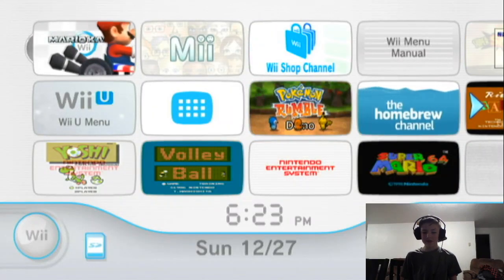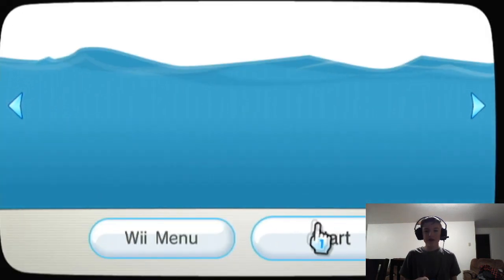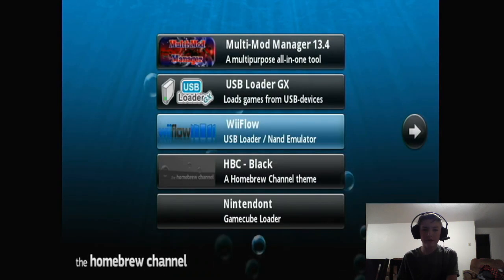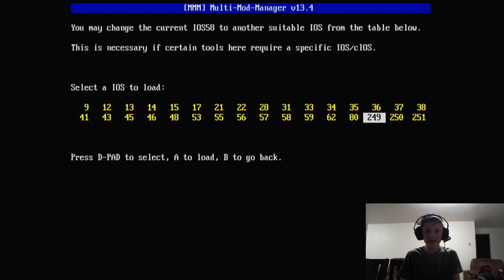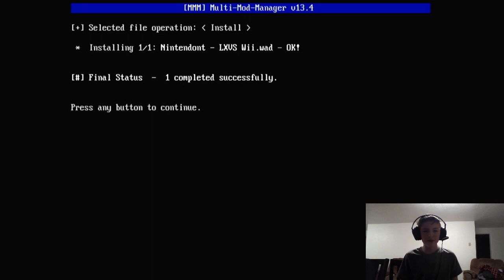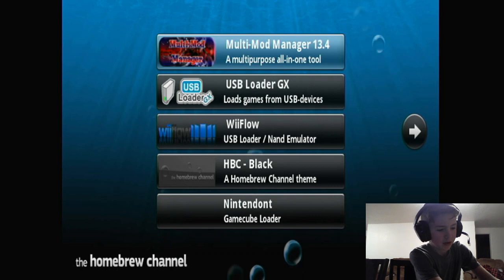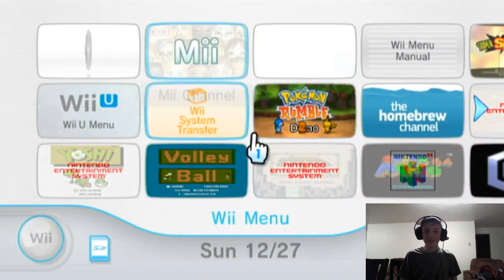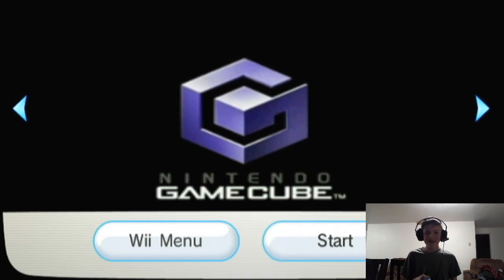How to Install Nintendont Forwarder!!! (Wii + Wii U)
In this video I explain how to install the nintendont forwarder. The nintendont forwarder makes it so that you can play any gamecube games without having to go into the homebrew channel and or/ use a disc. Nintendont is a great homebrew software for 2020 and I highly recommend it.